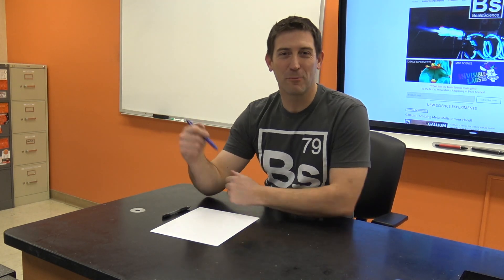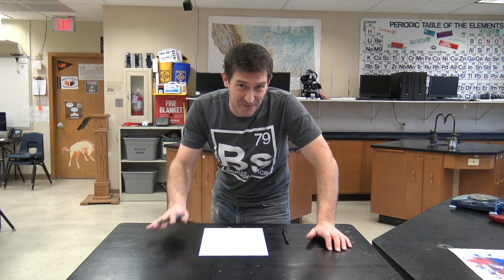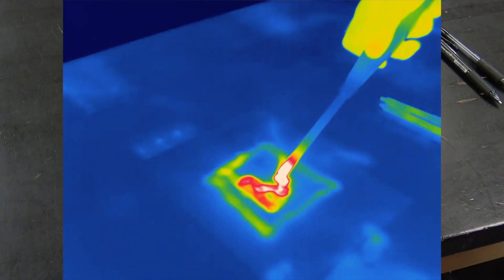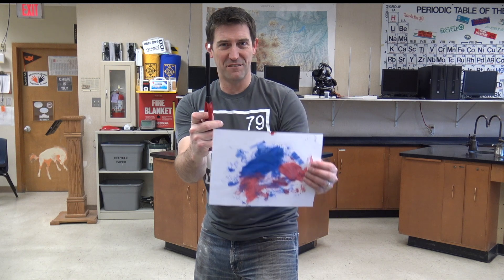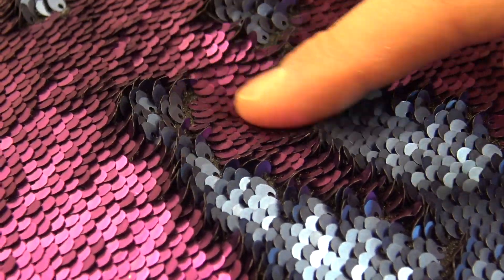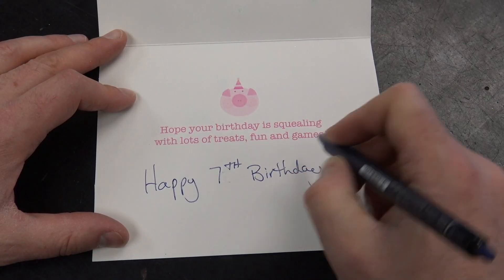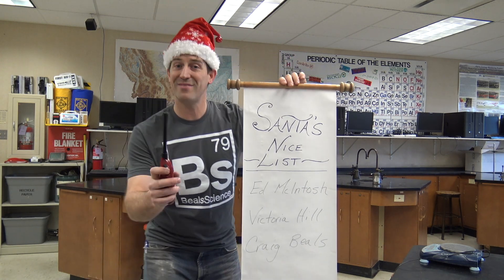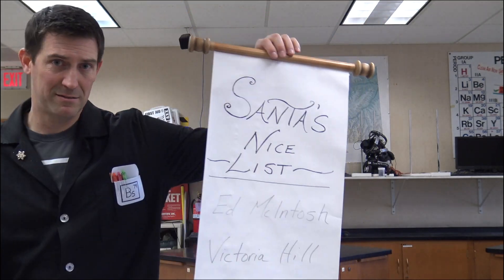Disappearing Ink Experiments!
Craig Beals explains how some ink can disappear when heated and reappear when cooled. Thermochromic ink pens are filled with leuco dyes which change shape as they are heated or cooled. When these thermochromic dyes heat up and reach a certain temperature they no longer reflect light and they become "invisible". Cooling them down causes them to change shape again and reflect light of certain colors.

The pens used in these experiments are sold under the brand "FriXion" and can be found